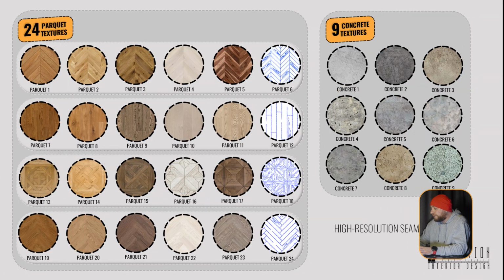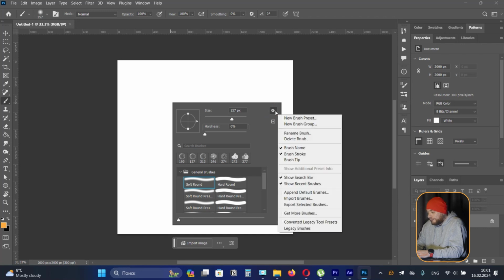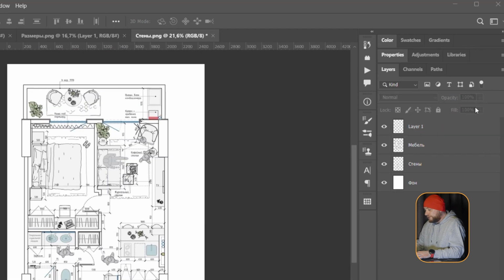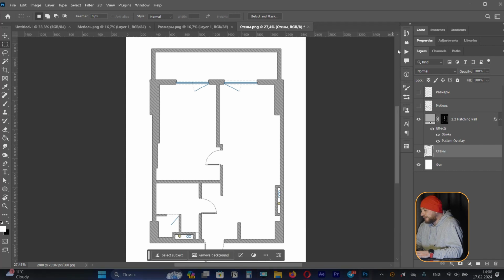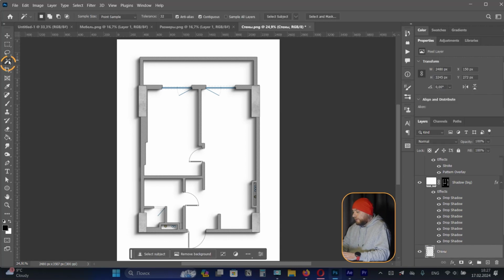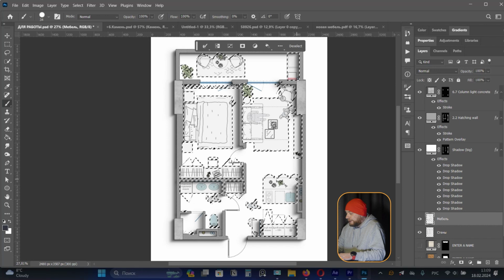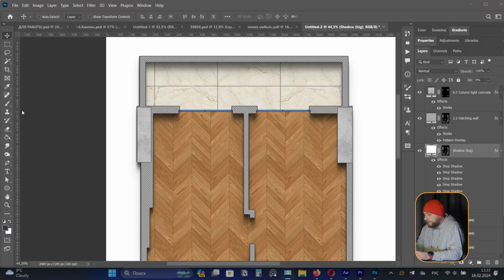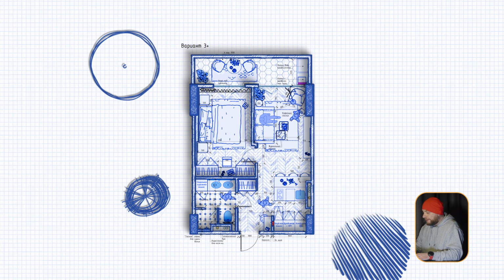Render floor plan in 3 clicks with this toolkit. Fast way render floor plan in Photoshop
Want your floor plans to be as beautiful as they are on Instagram, Pinterest, behance and other social media, want your clients to be delighted with your drawings or your diploma thesis to look impressive, then you come to us!

This Photoshop toolkit contains many features designed to speed up the process of creating a layout. It uses Actions for Adobe Photoshop to automate the process in just a few mouse clicks and a couple of minutes of your time!

In this video, I will explain and show you how to install this toolkit to you in Adobe Photoshop, and how to use it.